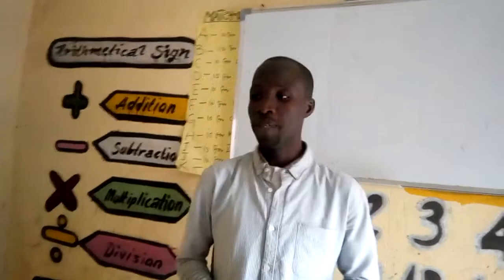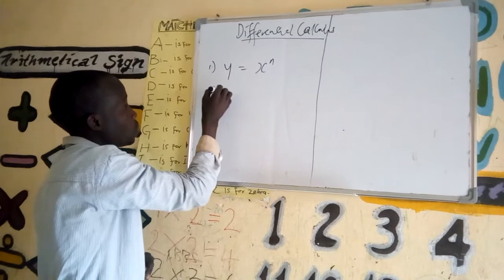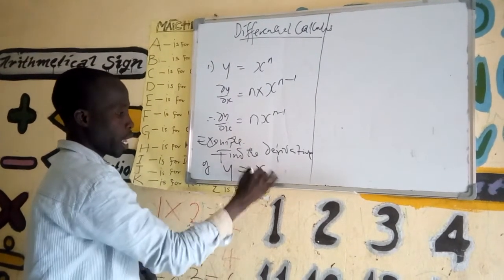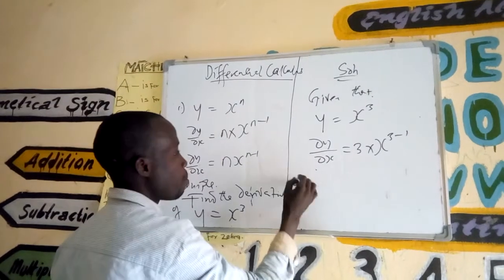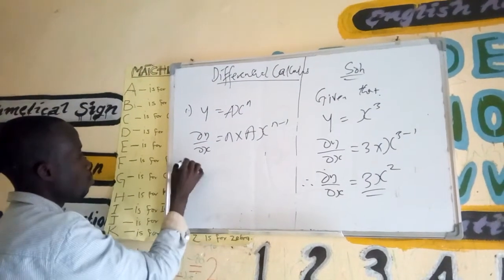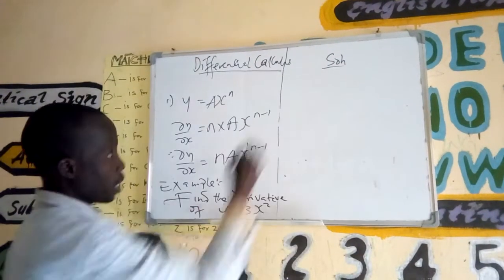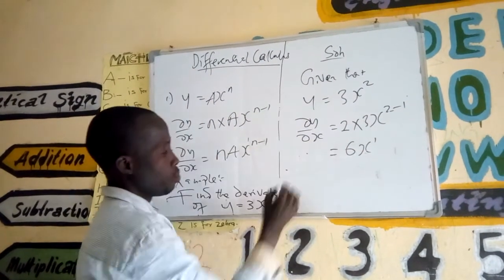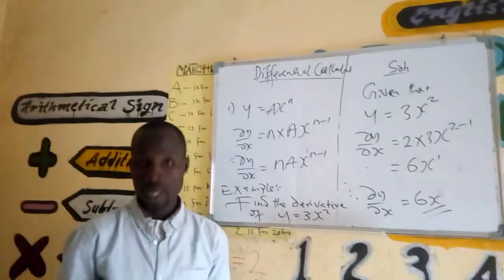Application of differentiation